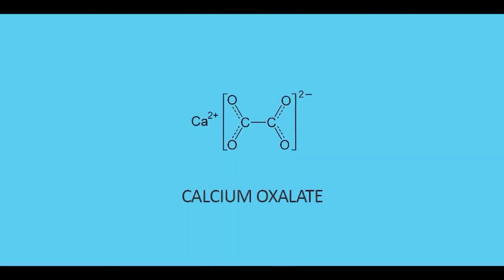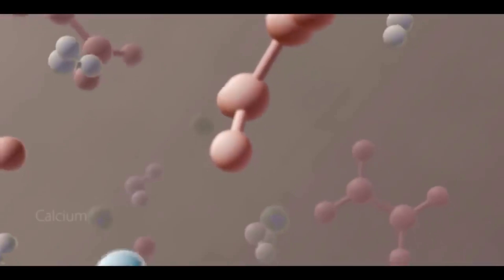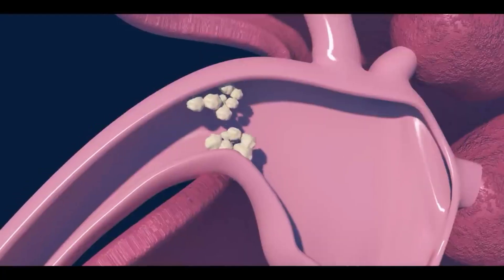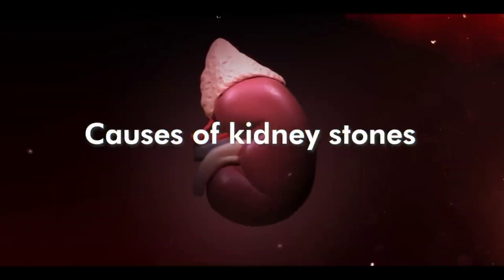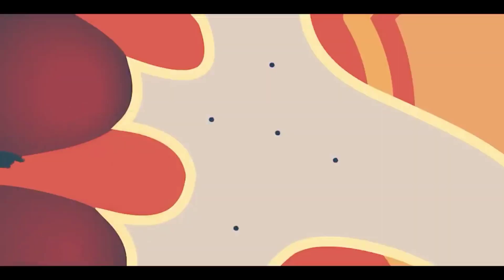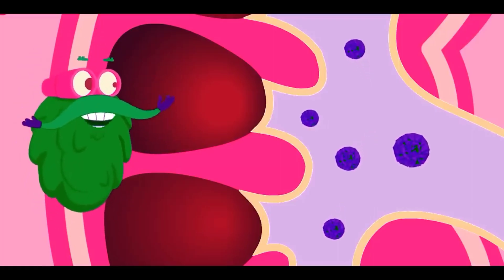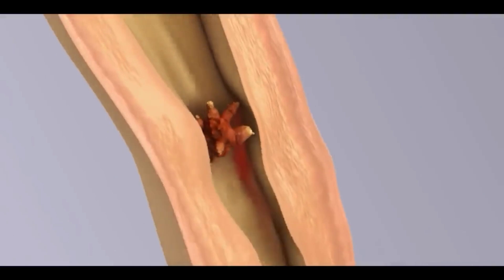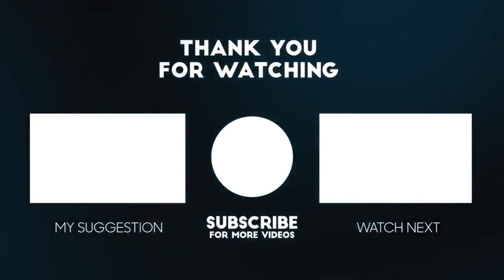How Kidney Stones Are Formed inside Kidneys? | Symptoms, Causes And Treatment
In this video, we're going to talk about how kidney stones are formed inside the kidneys. We'll also discuss the symptoms, causes and treatment of kidney stones.

Do you want to know how to burn fat faster? In this video, we're going to discuss how kidney stones are formed, and how eating foods that are high in toxins can help you to lose weight more quickly. By the end of this video, you'll know everything you need to know about kidney stones and how to prevent them from happening in the first place!